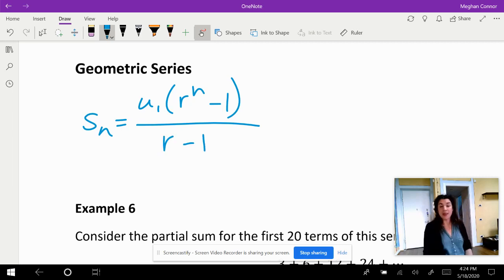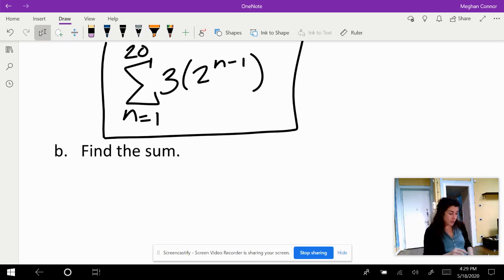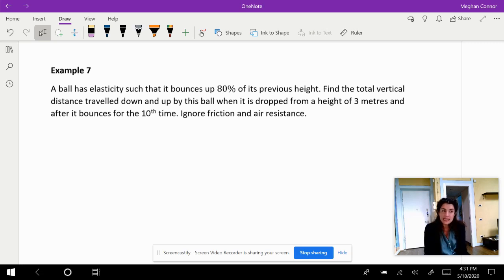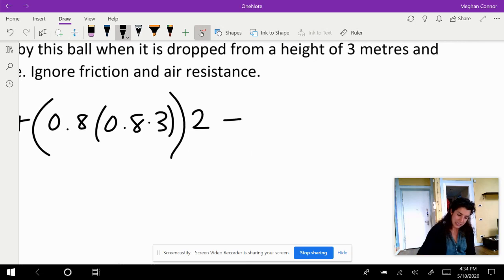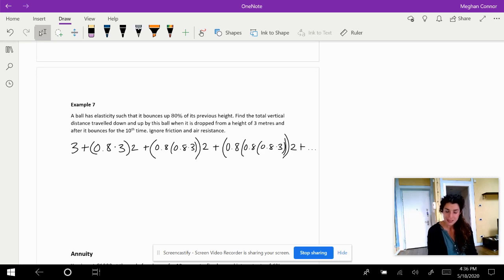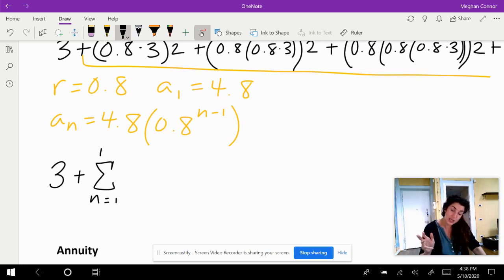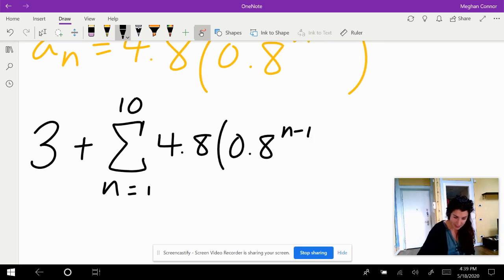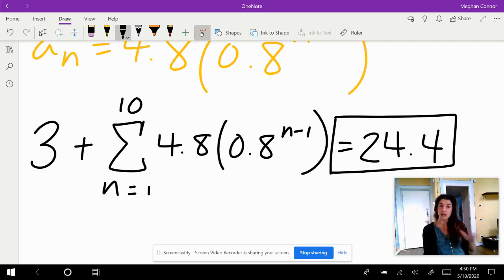6.5 Series Notes A3